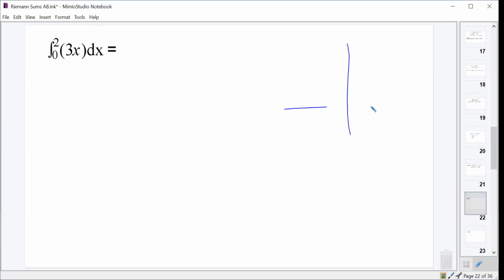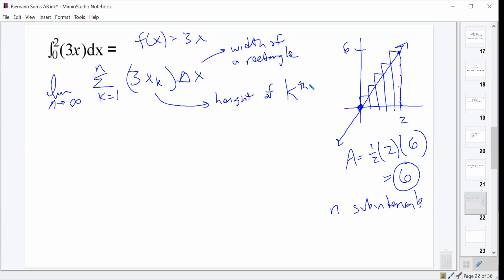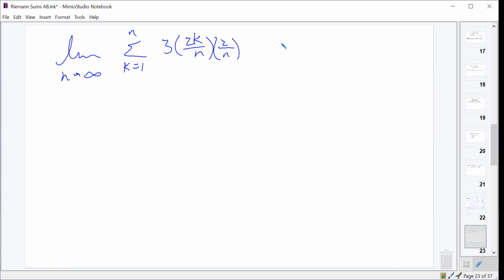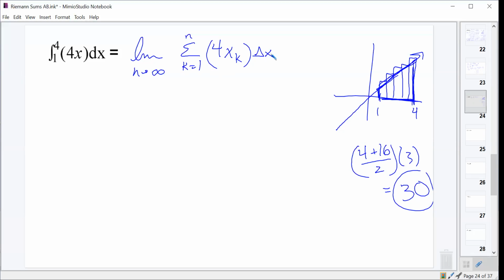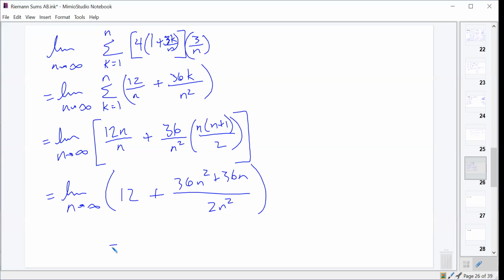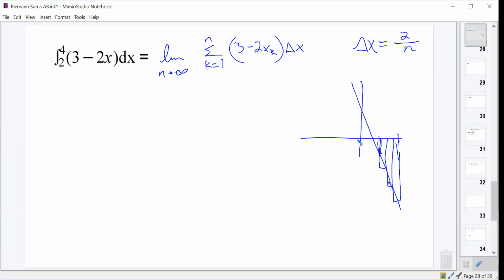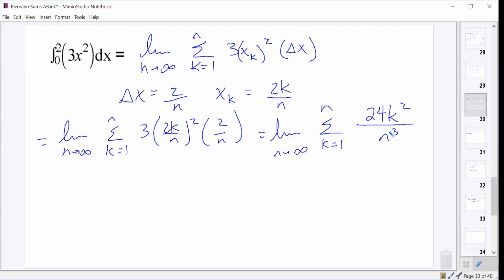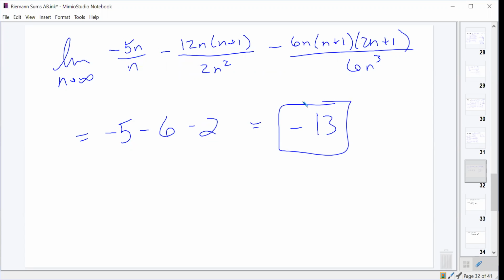1-5-21 Period 6